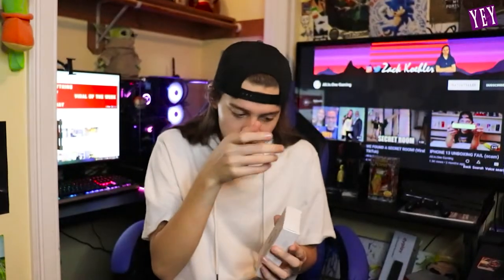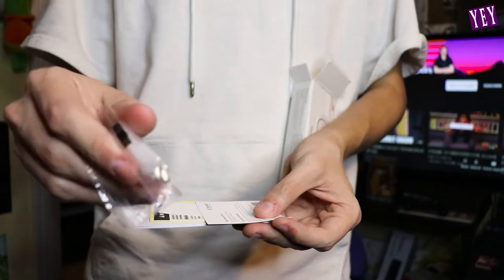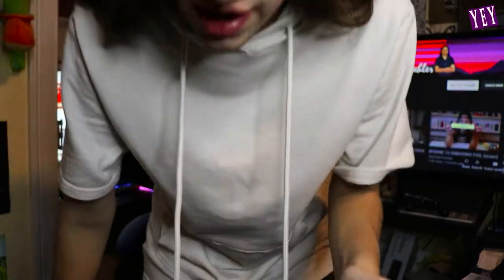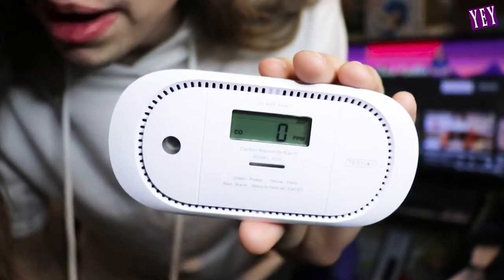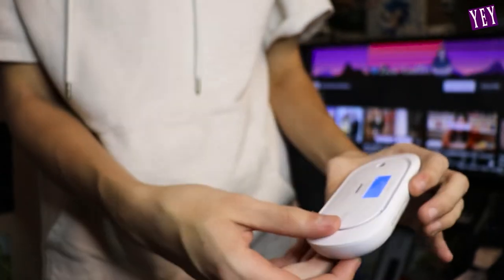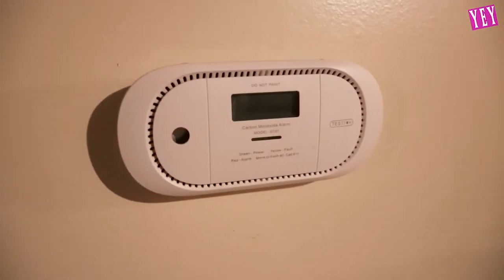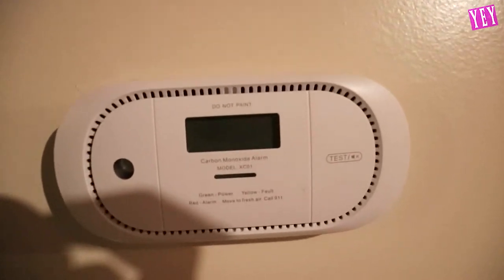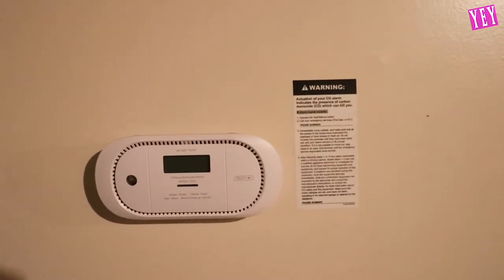Safeguarding Your Home and Loved Ones with State-of-the-Art CO Detection Tech | X-Sense CO Detector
Hey, everyone! Today, we have an exciting unboxing video of the X-Sense Carbon Monoxide Detector. We'll explore its sleek design, features, and how it keeps your home safe from this silent but deadly gas. Let's get unboxing!